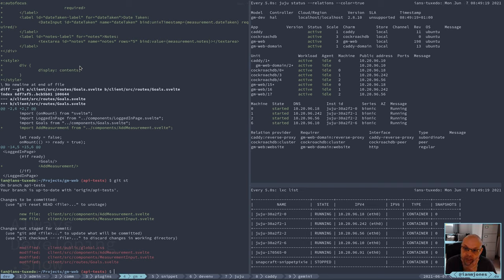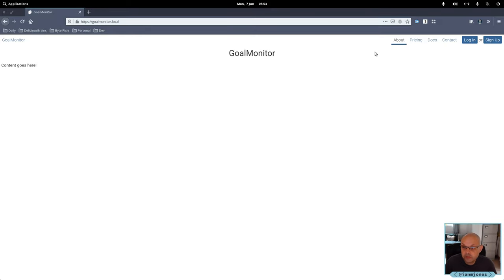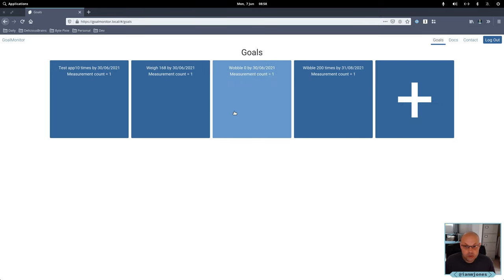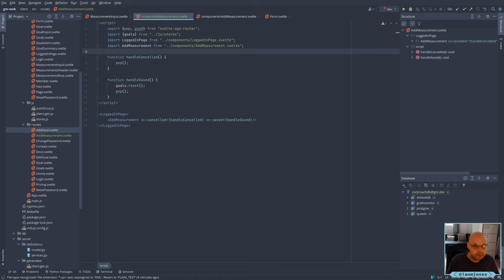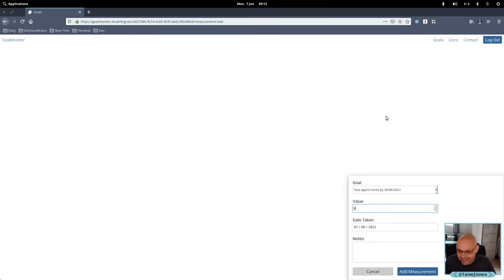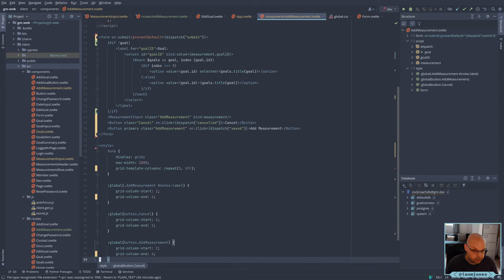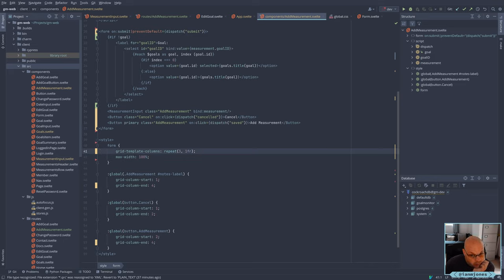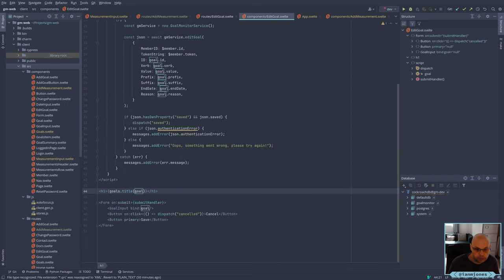Setting up quick and dirty AddMeasurement SvelteJS route | Always Developing #33